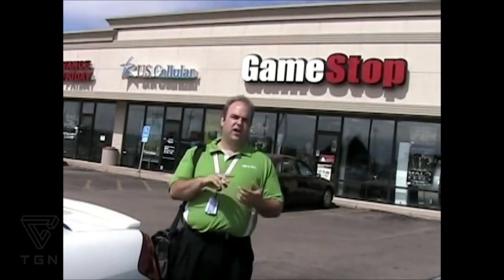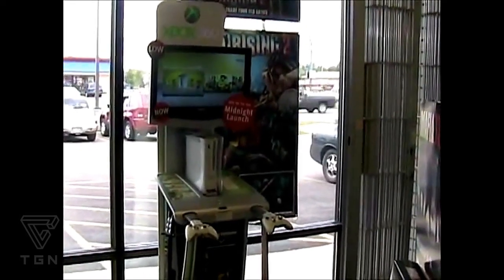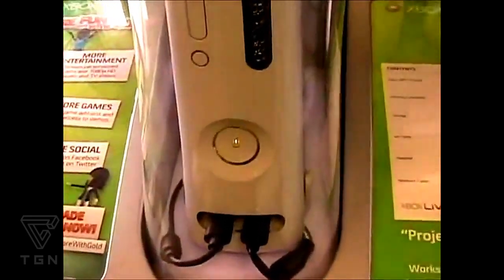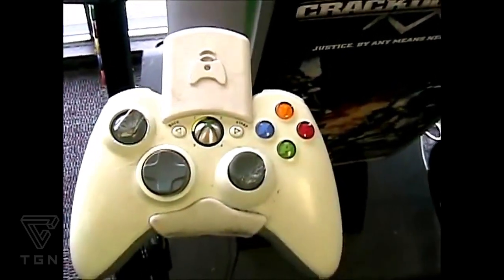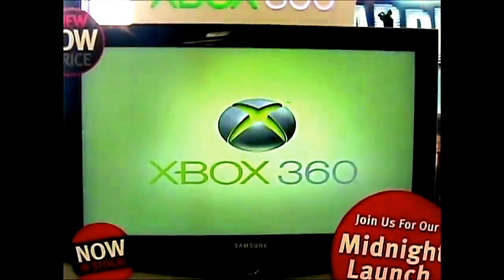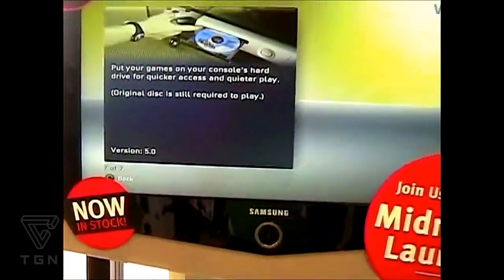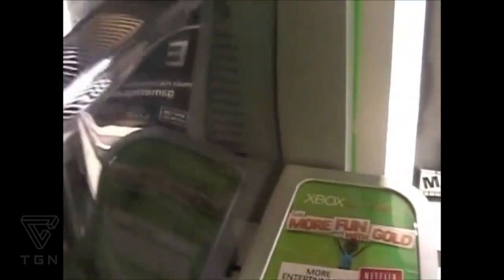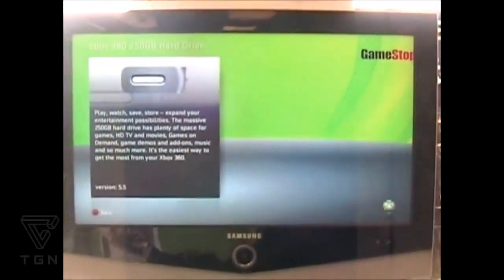Xbox 360 Kiosk Maintenance Video (2011)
Microsoft Informative Video
In this video, We will show you the Xbox 360 Kiosk Maintenance Video. Enjoy!
Welcome to the Retro World Order podcast. Where retro reigns supreme. Join our hosts Somo , V-lone, Mrs.Lovely, Hype, Amii, Medixx, Dark9, and Twinkle EVERY SATURDAY as they go on an argumentative journey through time to discover and discuss all things Retro. Retro World Order. Where retro reigns supreme!

🌍Check my website/blog: Comming Soon!
🌲Check out Vlone's Linktree: {LinkedIn URL}

ABOUT MY CHANNEL:
Hi! We are Retro World Order. On our channel, you will find Everything retro to Current. We love sharing and Discussing Retro things like music, Gaming, Movies, Life, and everything in-between with you guys as we discover and experience them ourselves.

Feel free to add me on Instagram/Facebook/Snapchat/Tiktok: @Retro_world_order1